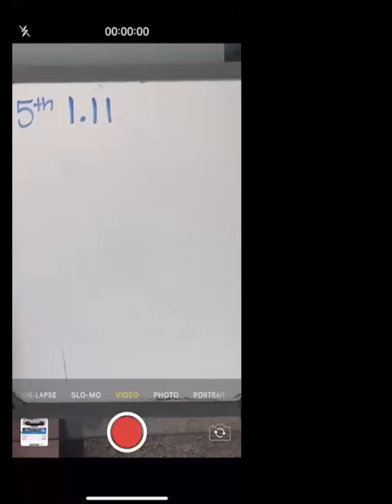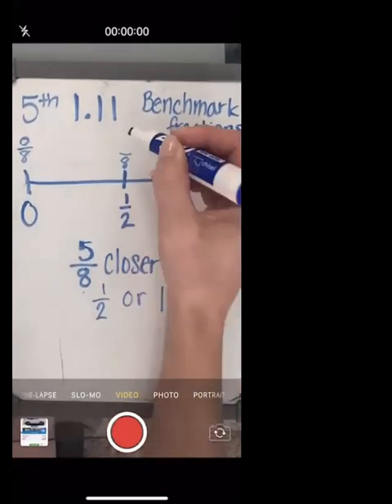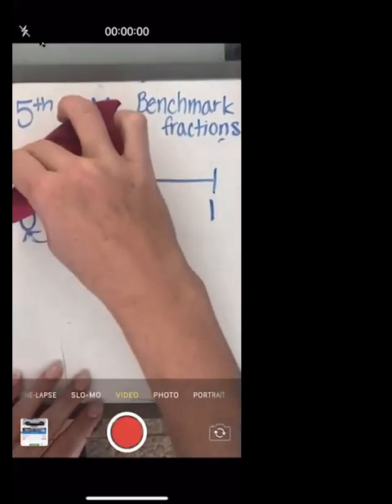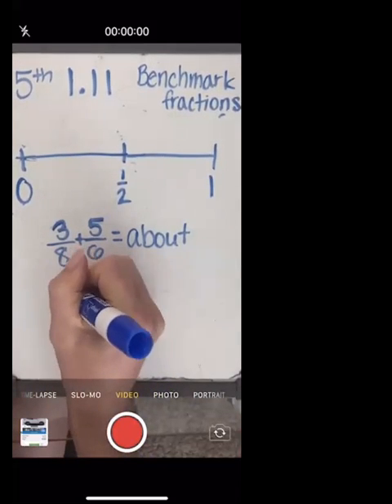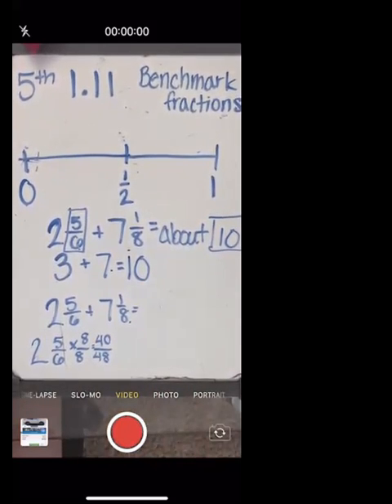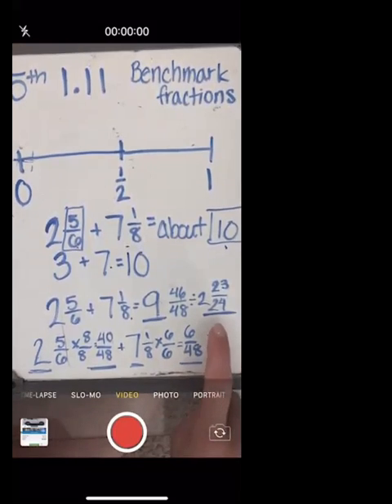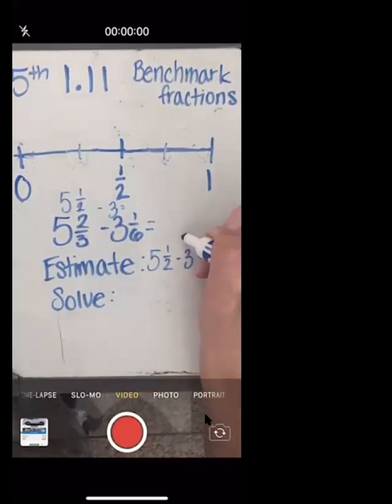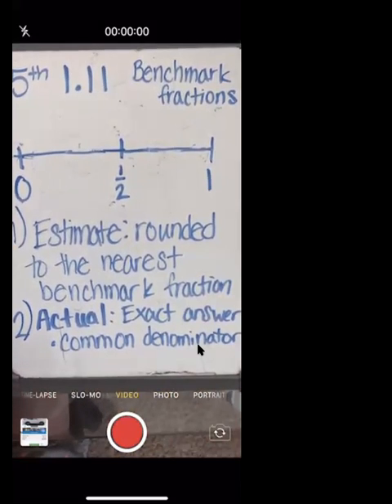5th math 1.11